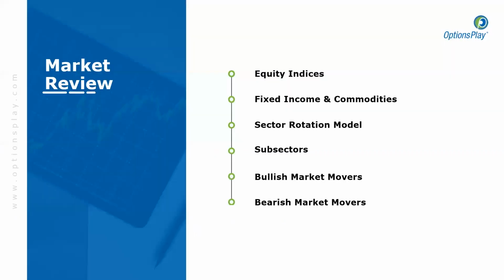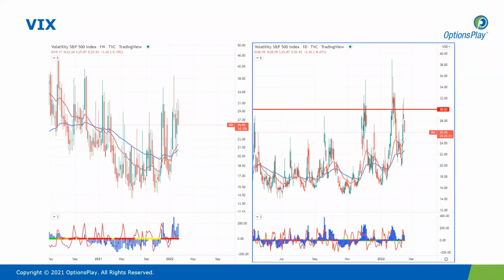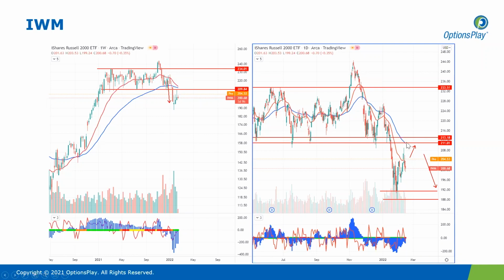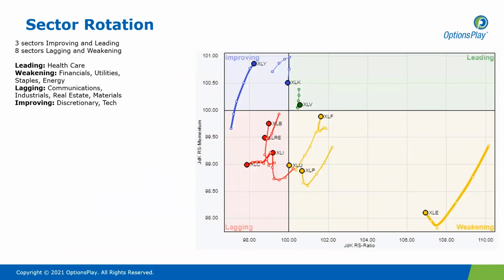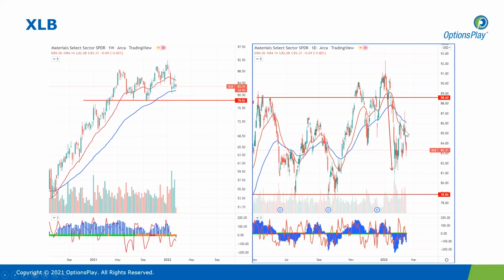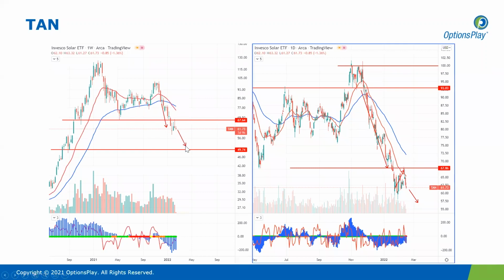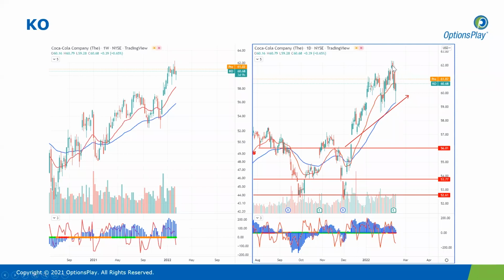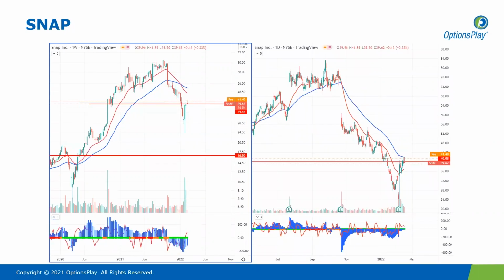Firstrade's Morning Market Overview | Feb 15, 2022 (Replay)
What we covered:

We start with a review of current market conditions and discuss the research that influenced our expectations. We talk about trade ideas, strategies and best practices to use in order to leverage our views using options.